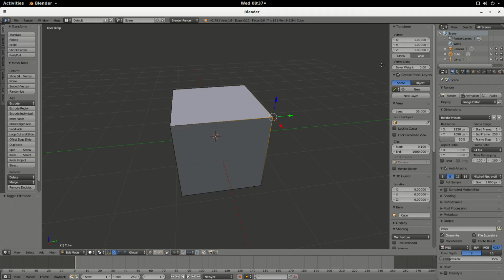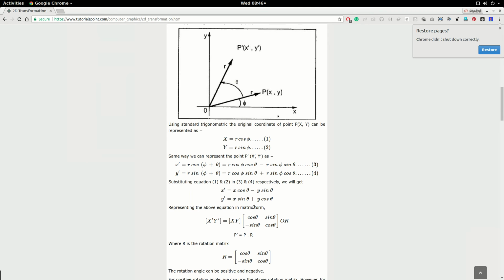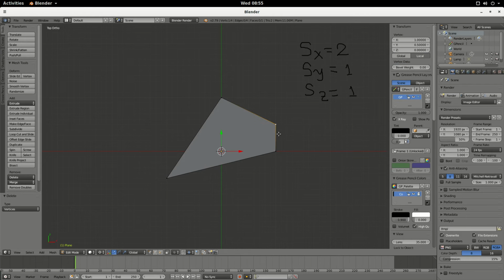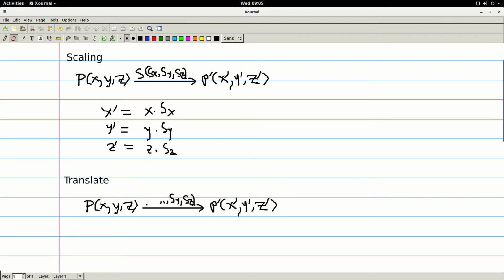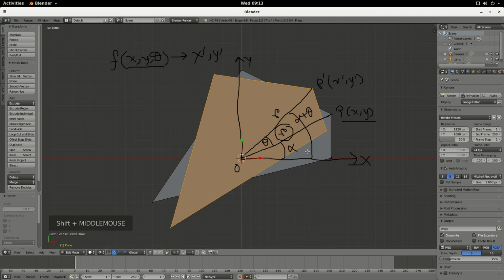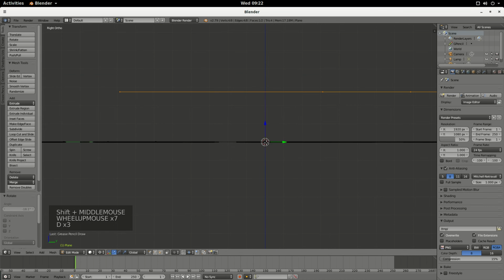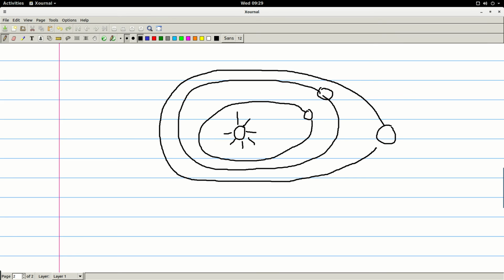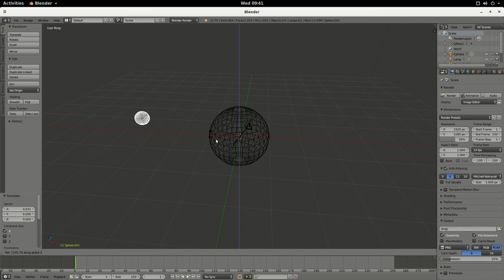Spring 2018 CG Lecture 14a